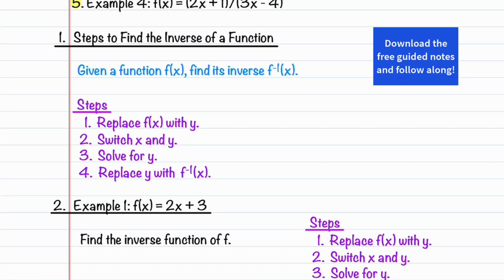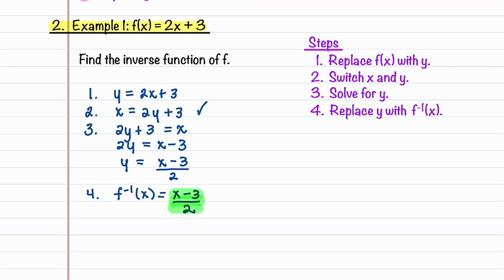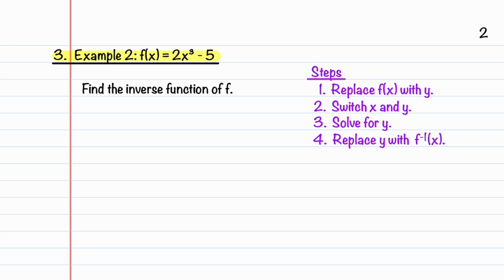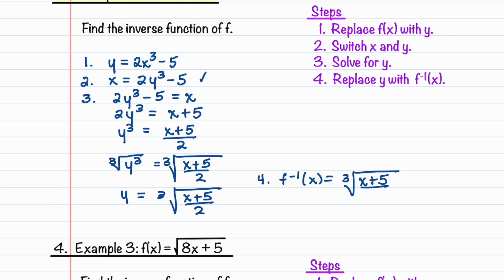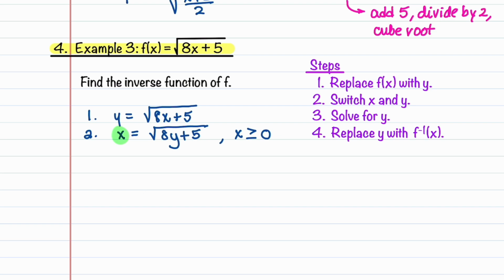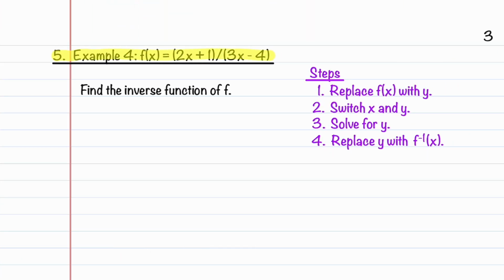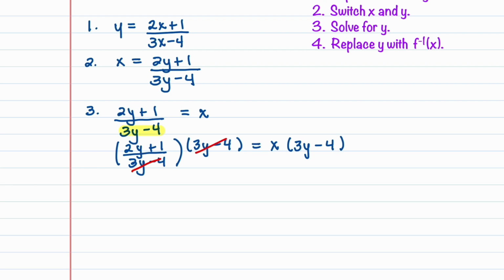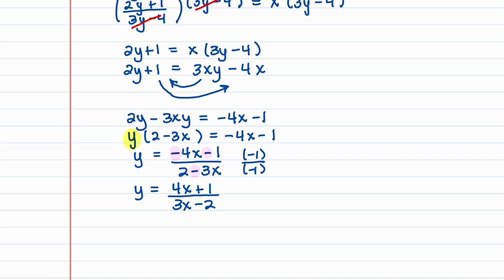How to Find the Inverse of a Function | Step-by-Step Examples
📚 Master Finding the Inverse of a Function with Step-by-Step Examples! In this video, you’ll learn exactly how to find the inverse of a function using four clear algebraic steps. Whether the function is linear, cubic, or a rational expression, we’ll walk through each example carefully to show you how to isolate y and write the inverse function in proper notation. By the end, you’ll be confident in finding inverses for a wide range of functions!

🔍 What You’ll Learn in This Video:
✅ Steps to Find the Inverse of a Function:

Replace f(x) with y
Switch x and y
Solve for y
Replace y with f⁻¹(x)

✅ Practice with Different Types of Functions:
✔ Linear function: f(x) = 2x + 3
✔ Cubic function: f(x) = 2x³ − 5
✔ Radical function: f(x) = √(8x + 5)
✔ Rational function: f(x) = (2x + 1)/(3x − 4)
Each example is worked out step by step, so you can follow along and apply the process to your own problems.

🧠 Why It Matters:
✔ Inverse functions help us “undo” operations
✔ They’re essential in solving equations, graphing, and understanding relationships between variables
✔ They’re commonly tested in algebra and precalculus courses

*Timestamps*
00:00 Introduction
00:22 Steps to Find the Inverse of a Function
01:00 Example 1: f(x) = 2x + 3
03:48 Example 2: f(x) = 2x³ − 5
06:45 Example 3: f(x) = √(8x + 5)
09:29 Example 4: f(x) = (2x + 1)/(3x − 4)